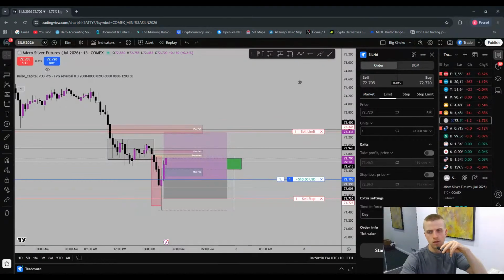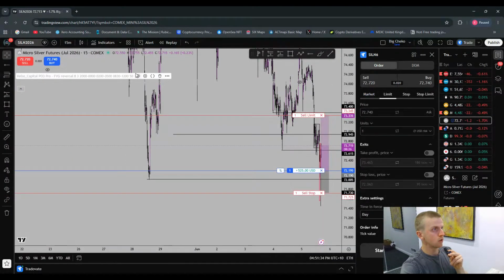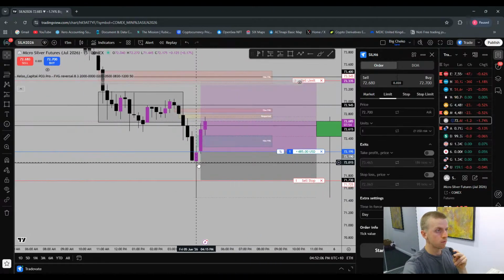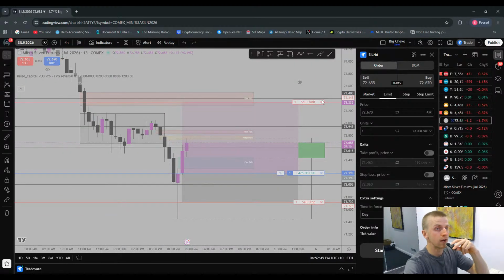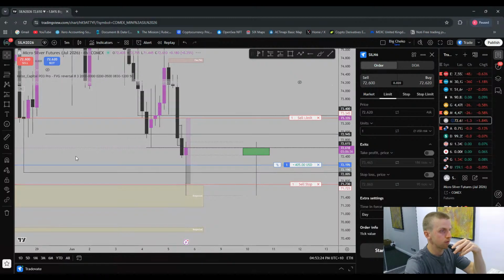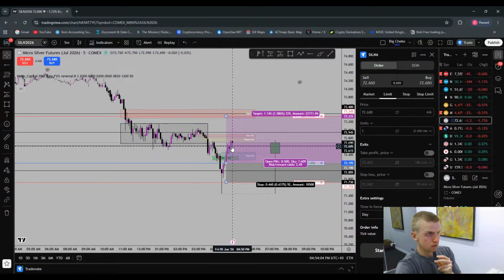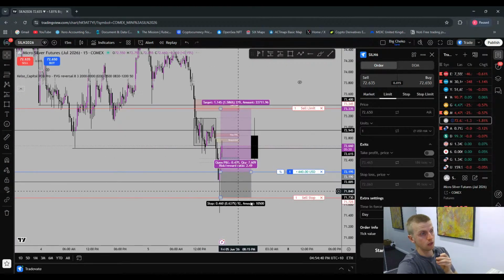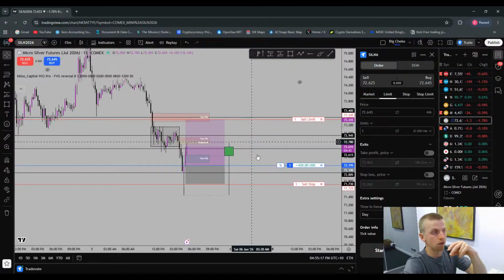Live Trading - Po3 strategy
Trading the Power of 3 (PO3) strategy live in real-time.
Watch market structure, liquidity grabs, entries, risk management, and trade execution explained step by step.

💡 What you’ll see:
• PO3 setups
• Entry confirmations
• Trade management & psychology

Join the stream and trade the session live with me.